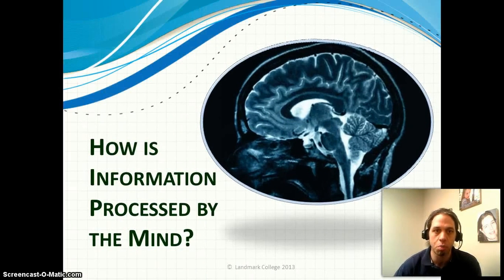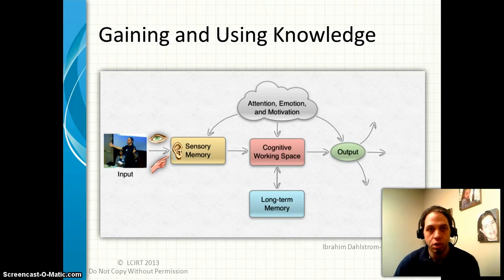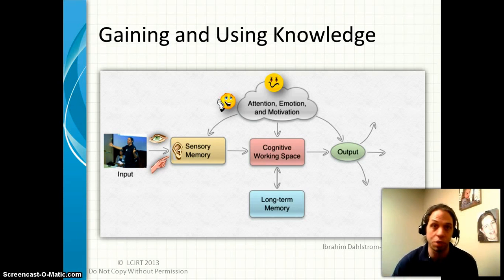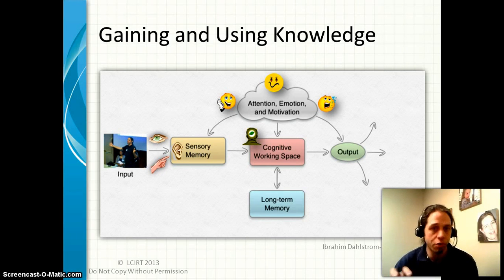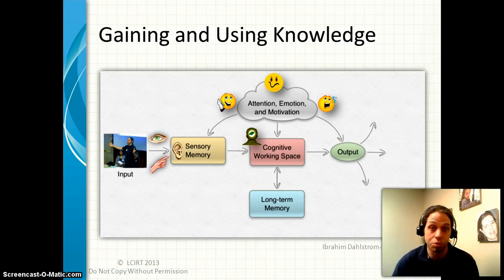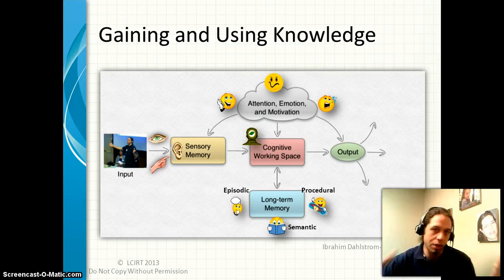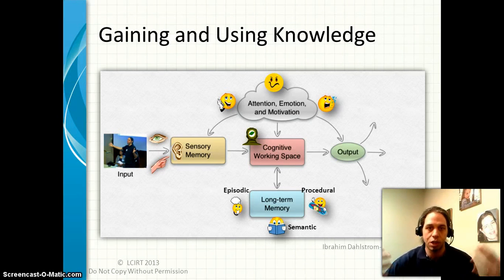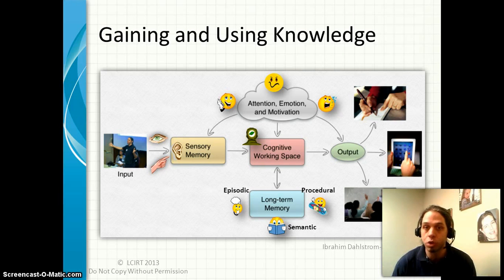Landmark College Talks: Cognitive Factors that Affect Learning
Explore with Landmark College Researcher, Ibrahim Dahlstrom-Hakki, as he takes a look at an information processing model as it relates to students who learn differently.